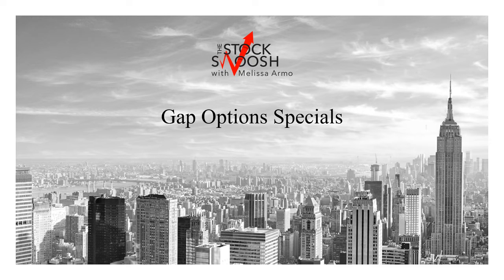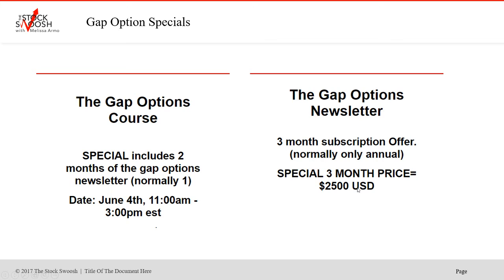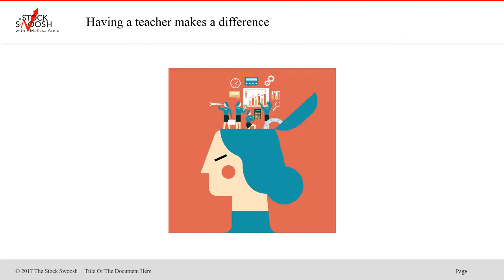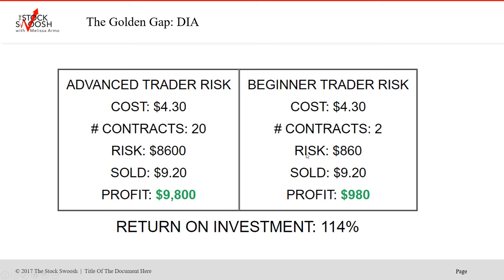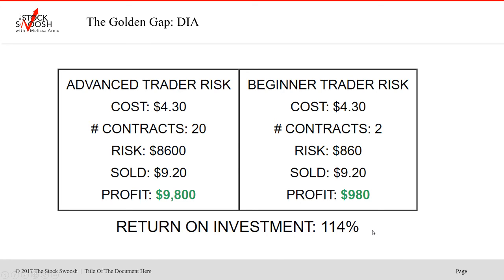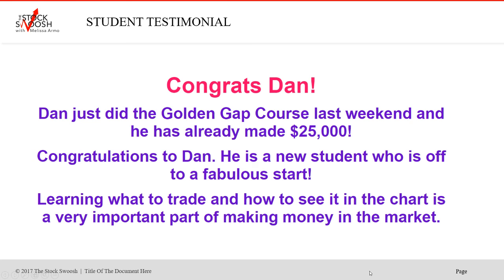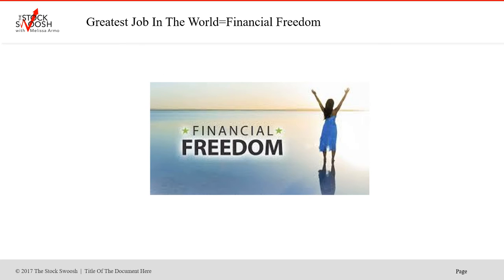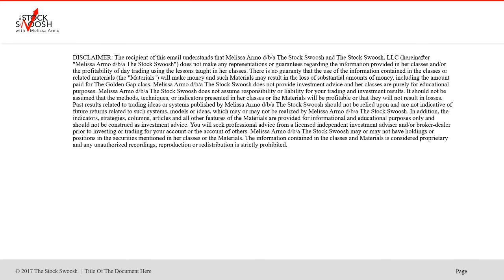Gap Options Specials